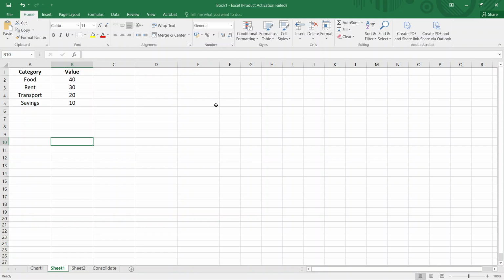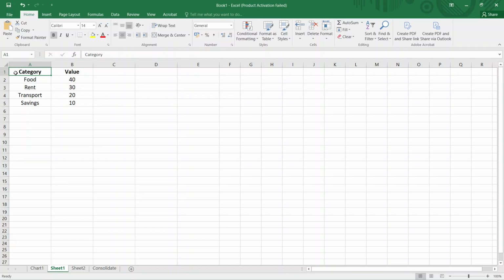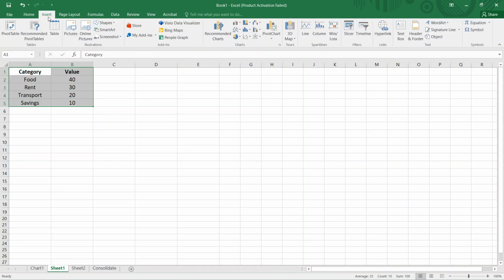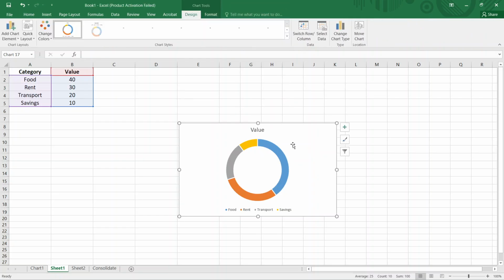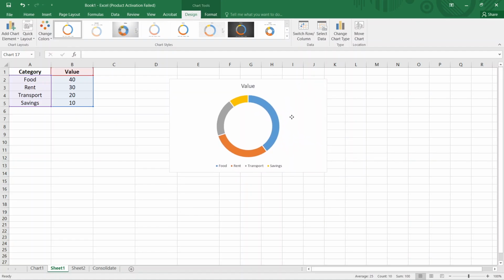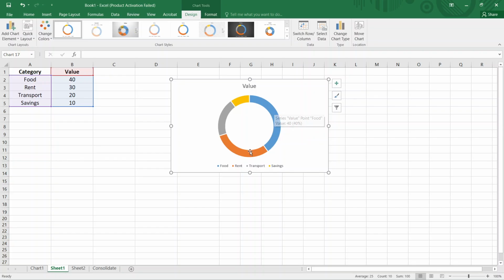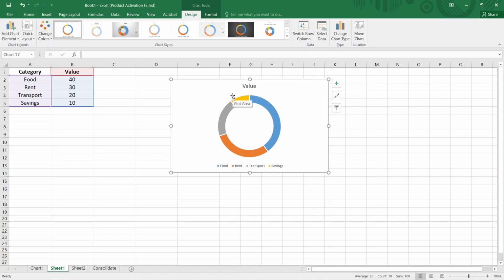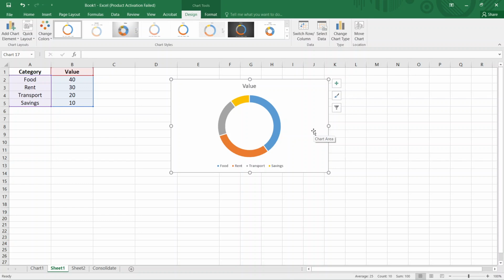How to Create a Doughnut Chart in Microsoft Excel (2026) | Step-by-Step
Learn how to create a doughnut chart in Microsoft Excel with this updated, step-by-step walkthrough. Whether you're visualizing sales data, survey results, or budget breakdowns, the doughnut chart is one of Excel's most effective tools for showing part-to-whole relationships at a glance. In this tutorial, you'll learn how to select your data correctly, insert the doughnut chart, customize colors and labels, and adjust the hole size for a cleaner look. This method works in the latest version of Excel and covers both Windows and Mac. No prior chart-building experience needed.